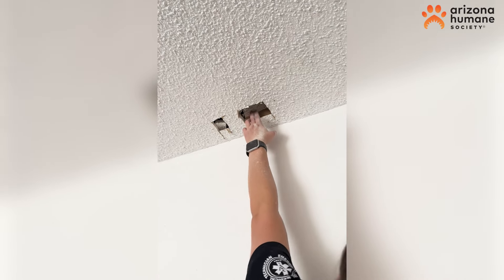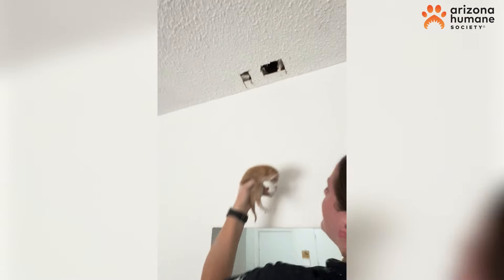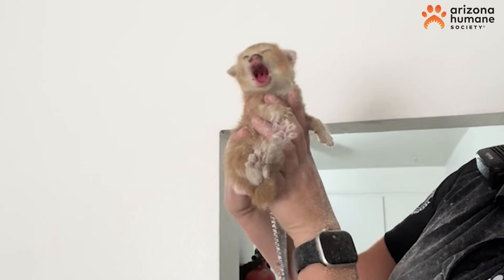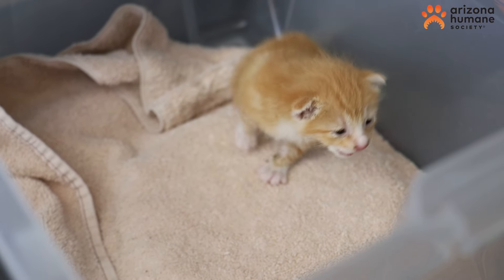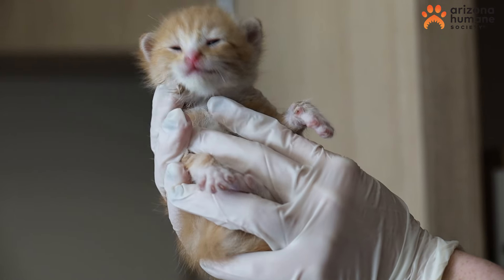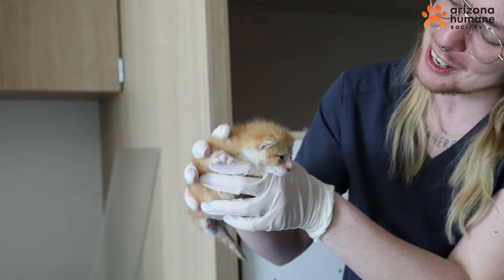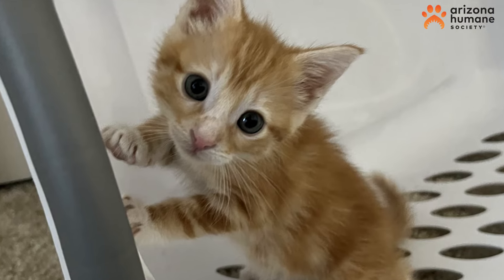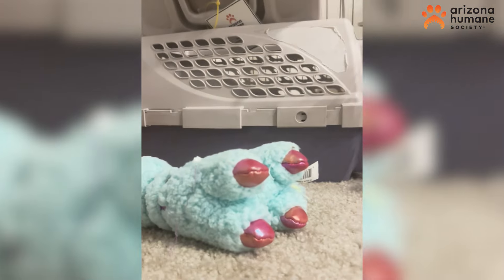Kitten Rescued from Ceiling Now Ready for Adoption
UPDATE: Nala has been adopted into a loving home!

In March, the Arizona Humane Society's Field Dispatch received a call of a kitten that had been stuck in the ceiling of a Mesa apartment. When they arrived, Emergency Animal Medical Technicians™, Kenzee and Julie, worked to locate the tiny kitten by following her cries for help and using heat sensors to pinpoint her location. Luckily, they were able to carefully cut a hole in the drywall and pull the two-week-old kitten to safety with a loud, adorable cry of relief from the tiny kitten.